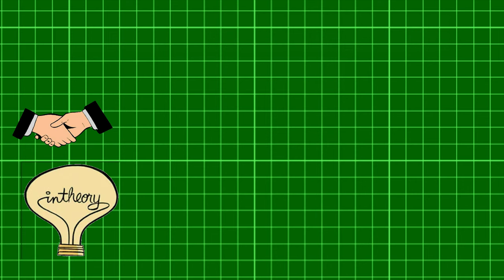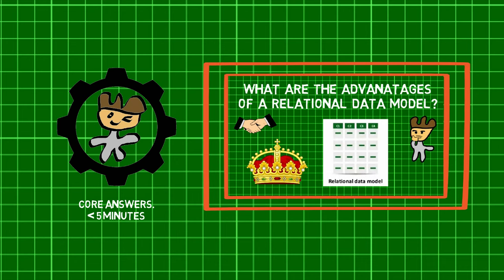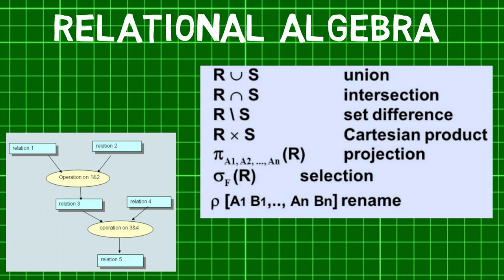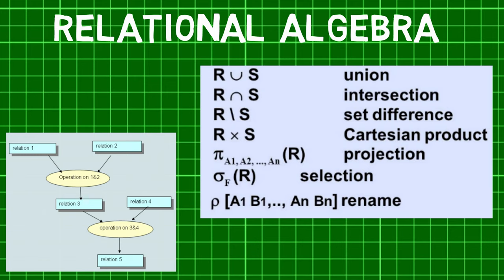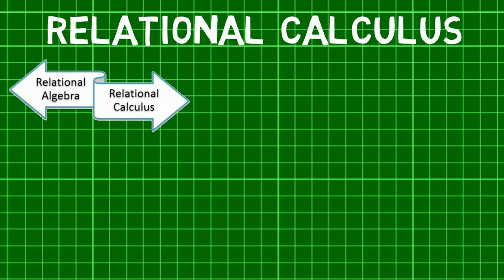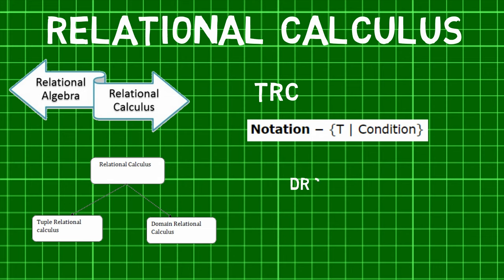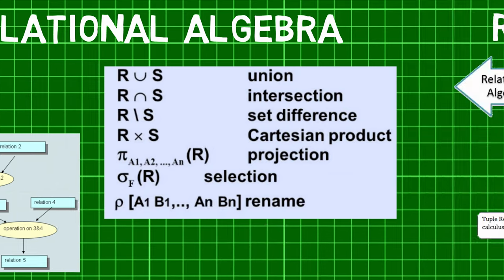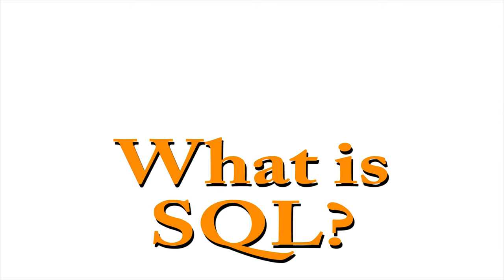What is Relational Algebra? Relational Algebra Queries | Relational Calculus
Welcome back MechanicaLEi, did you know that relational algebra provides a theoretical foundation for query languages in relational databases? This makes us wonder, What is Relational Algebra?
Before we jump in check out the previous part of this series to learn about what the advantages of a Relational model are? Now, Relational algebra is a procedural query language, which takes instances of relations as input and yields instances of relations as output. It uses operators to perform relational algebra queries. An operator can be either unary or binary. There are six fundamental relational algebra operations. First is the Select operation which selects tuples that satisfy the given predicate from a relation; Second comes the Project operation which projects columns that satisfy a given predicate; Third is the Union operation which performs binary union between two given relations, Forth is the Set different operation. The result of set difference query is tuples, which are present in one relation but are not in the second relation. Fifth comes the Cartesian product operation which Combines information of two different relations into one. Sixth and last is the rename operation and it allows us to rename the output relation. In contrast to Relational Algebra, Relational Calculus is a non-procedural query language, that is, it tells what to do but never explains how to do it. Relational calculus exists in two forms: First is Tuple Relational Calculus. In TRC, the Filtering variable ranges over tuples. It has the following notation: which Returns all tuples T that satisfies the condition. Second, comes Domain Relational Calculus or DRC. In DRC, the filtering variable uses the domain of attributes instead of entire tuple values. It has this notation Where a1, a2 are attributes and P stands for formulae built by inner attributes. Hence, we first saw what Relational Algebra and it's operators are and then went on to see what relational calculus is?
In the next episode of MechanicaLEi find out what SQL is?

All the images and audio are the copyrights of their respective organizations/individuals. If you find any issues copyright-related or otherwise please send an email to . The issue will be resolved in a few working days.